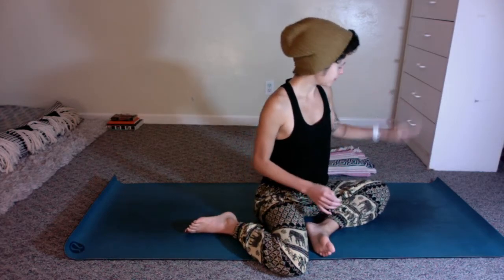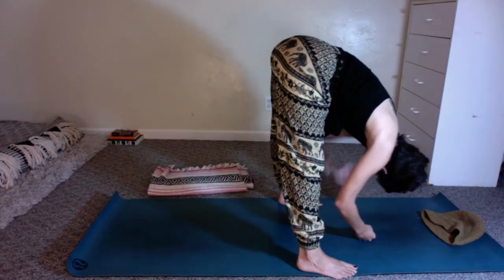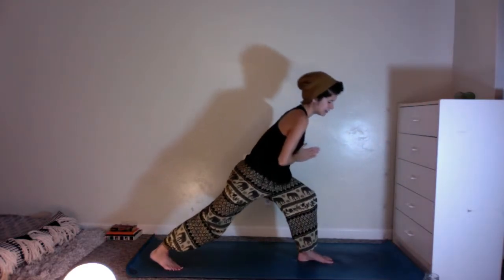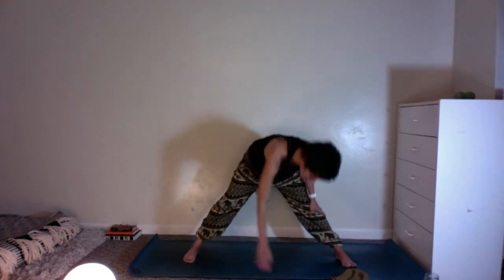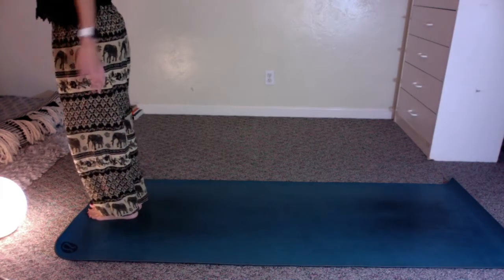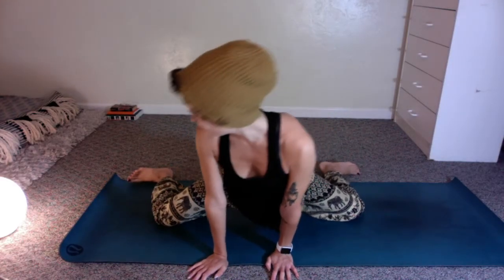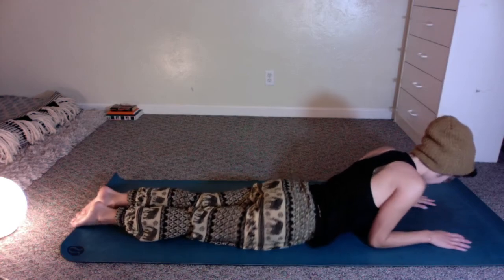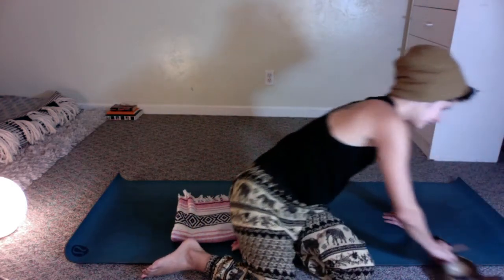Yoga + Meditation Livestream #74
Focus on hip strength and flexibility.

Grounding Meditation begins: 2:26
Movements (asana) practice begins: 17:15
Lymphatic Shake + Breath of Joy begins: 47:05
Final Grounding Meditation: 1:12:19